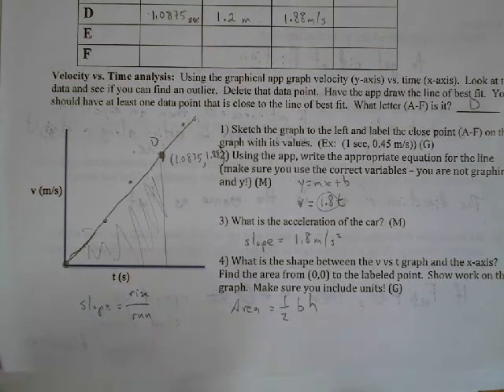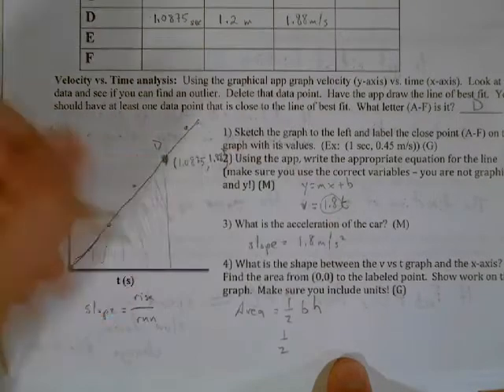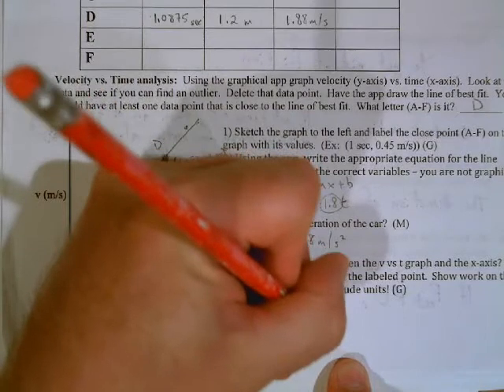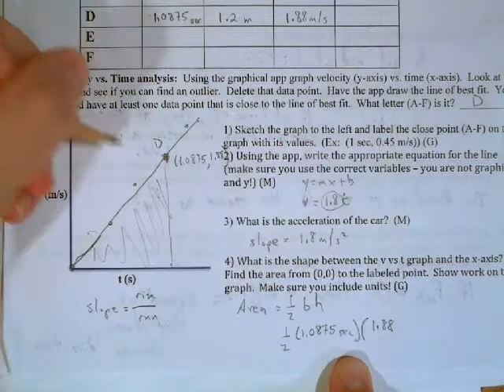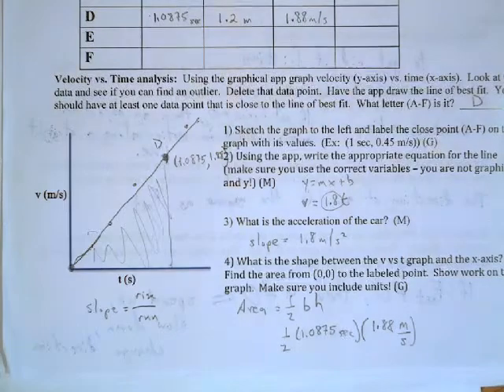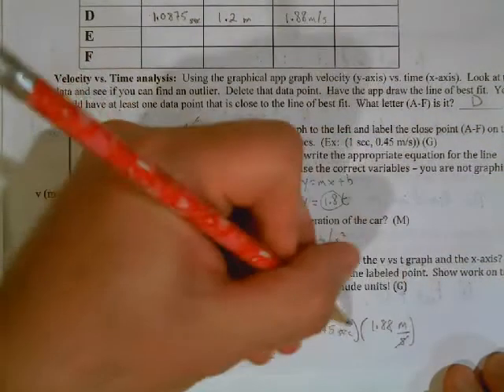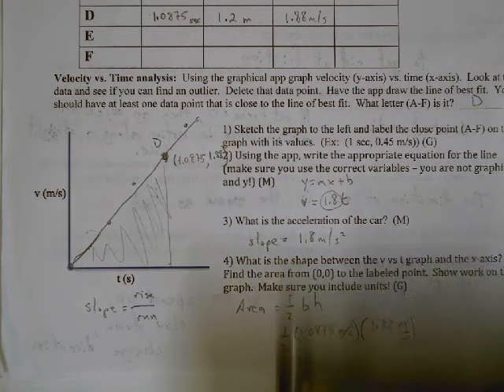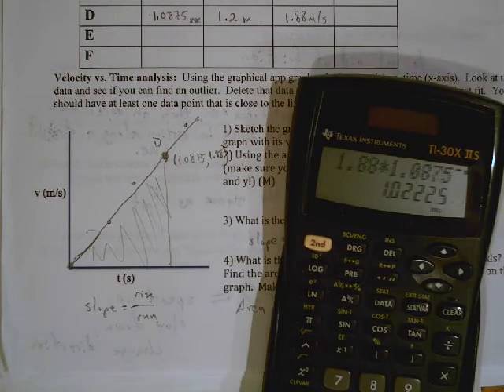connect the graphs lab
This video will step you through the lab.